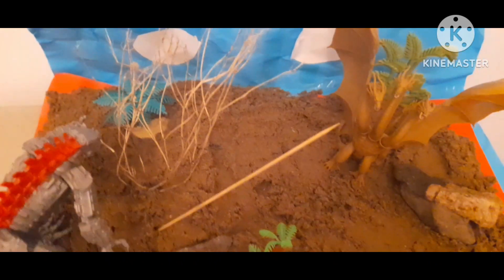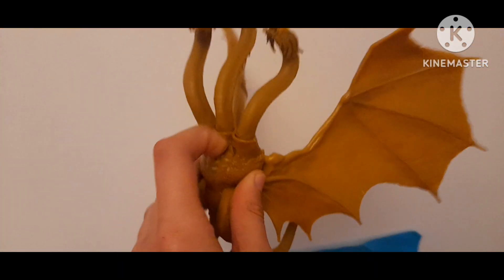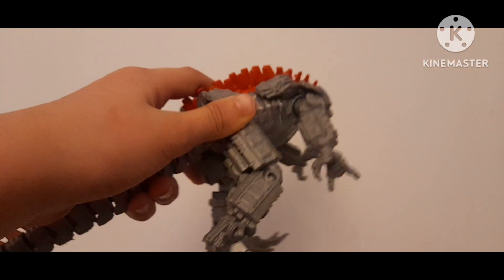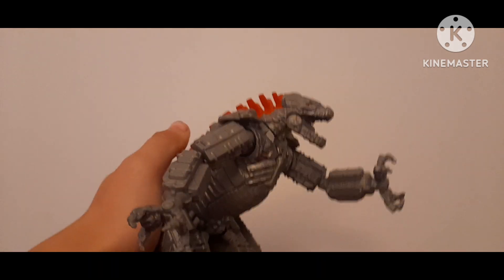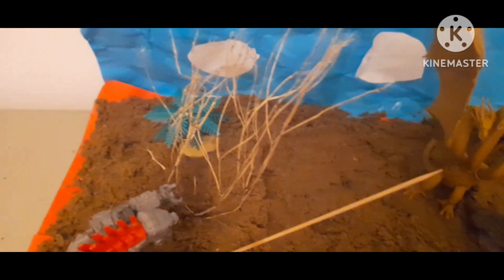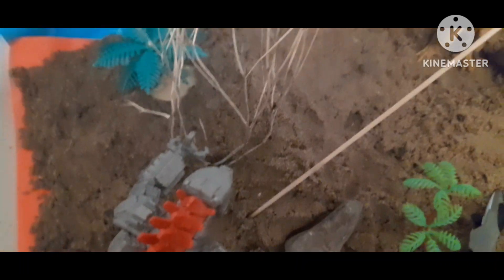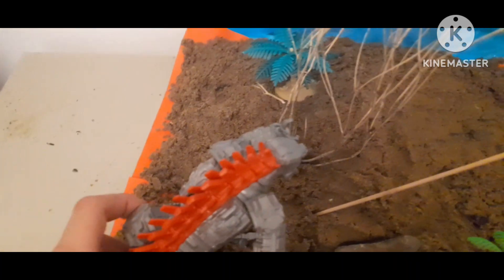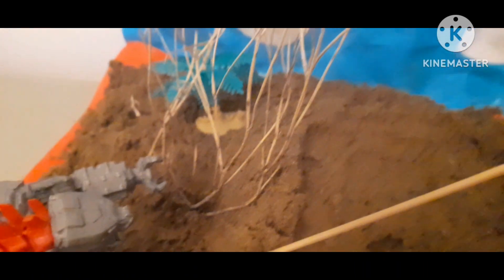KING GHIDORAH VS MECHAGODZILLA BTS/Behind the scenes